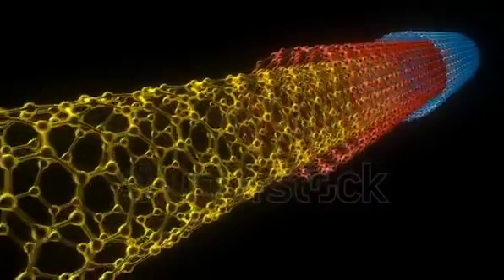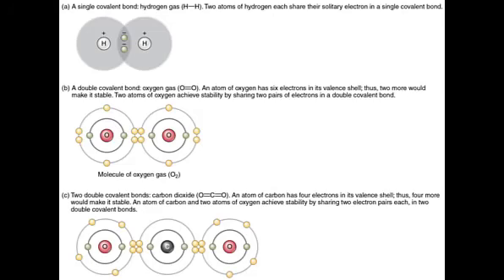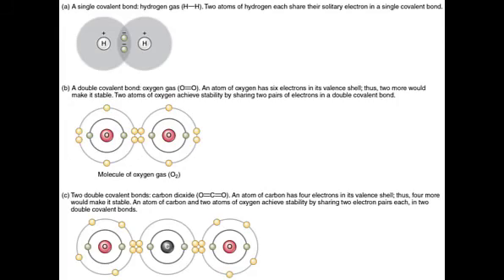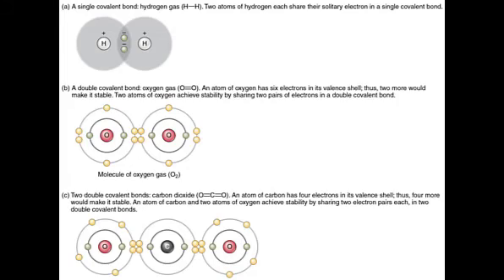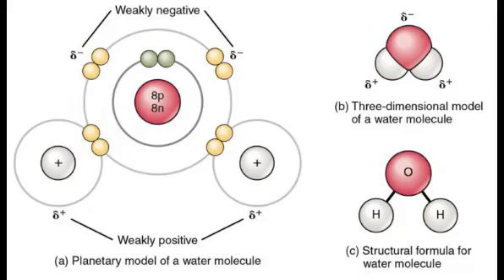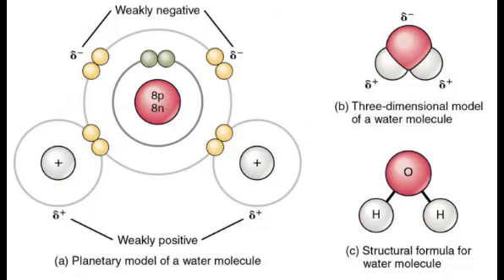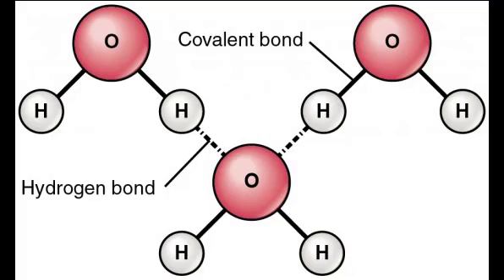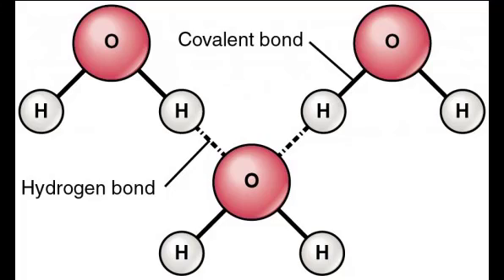CHEMICAL BONDS - CHEMICAL LEVEL OF ORGANIZATION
FOLLOW ME IN:
LYKA
Glenda Ganzon
Piao_Liang_Jing

3 Types of Chemical Bonds
1. Ionic Bond
2. Covalent Bonds
     Polar and Non Polar
3. Hydrogen Bonds